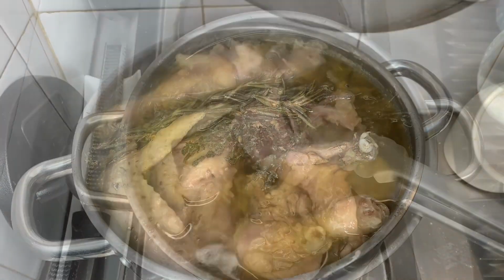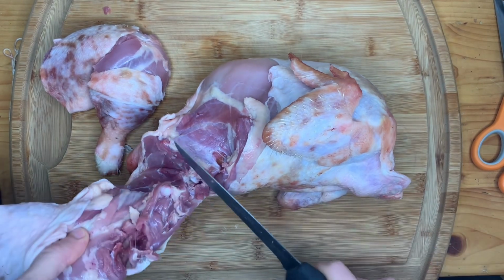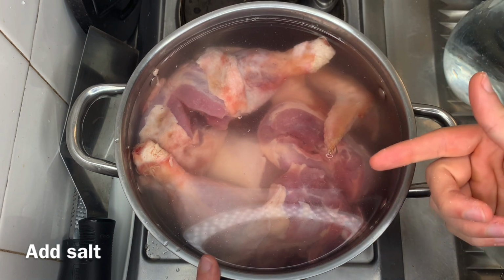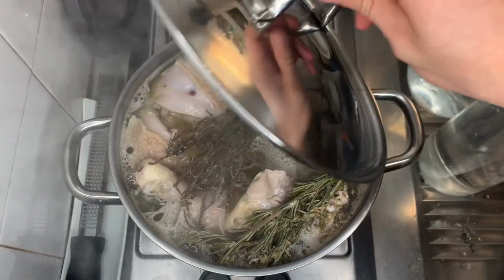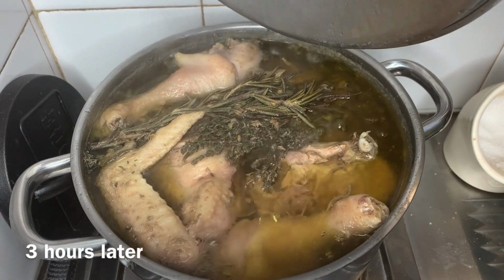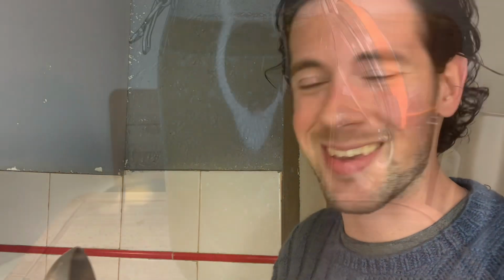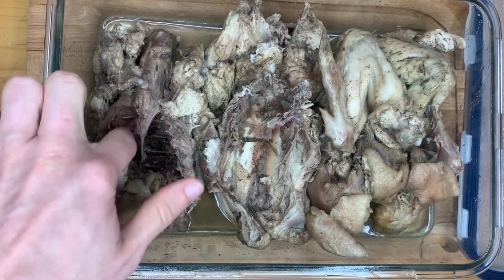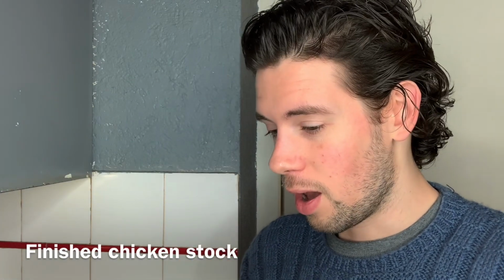How to Make Chicken Stock (Easy)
By Matthew Cress

ℹ️ TLDR: How to make chicken stock
1) Put a chicken in a stock pot and fill it with water
2) Bring it to a boil then reduce it to a simmer for a few hours
3) Separate chicken from the stock and cool overnight. Done!

Timestamps:
0:00 Getting started with chicken stock
0:10 Materials needed & prepare your chicken
2:20 Putting the chicken in the stock pot, adding water, salt, and seasonings
5:15 Skim the scum  tendons seizing
6:14 Chicken fat rendering (AKA Schmaltz) & Turning the heat down to a simmer
6:50 Checking in 3 hours later & Taste testing
8:55 Chicken Stock and Fat separation while still hot visual
10:15 Separating the chicken meat from the stock
11:00 Cooled chicken stock finished product!

👉🏼Other tips:
- Cutting up your chicken into smaller pieces means you'll need less water to submerge everything while cooking. This will result in a richer, more flavorful chicken stock.
- Adding chicken feet will help increase the gelatin content in your stock.

👉🏼Want to see what to do with finished chicken stock? Check out my Stock & Broth playlist for more tips and tricks! (More coming soon!)

Let me know if you have questions in the comments below.